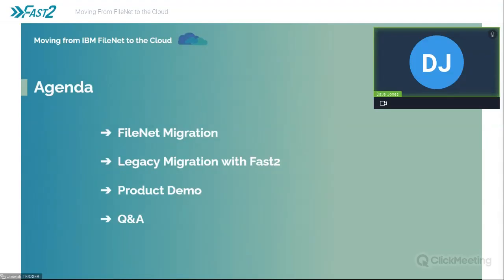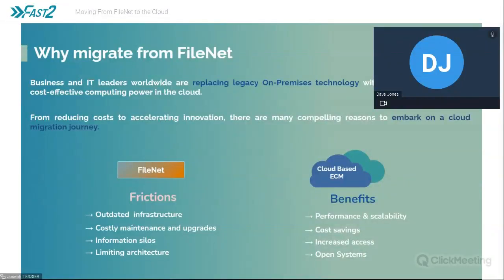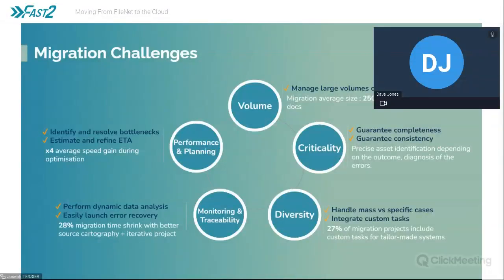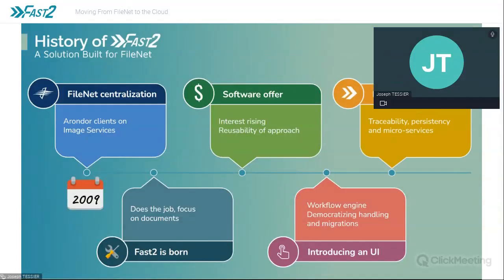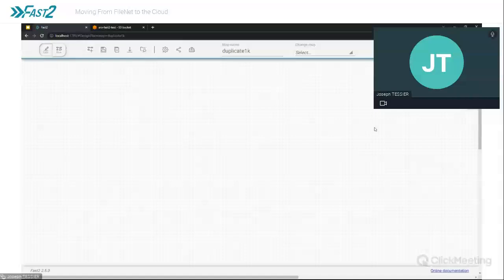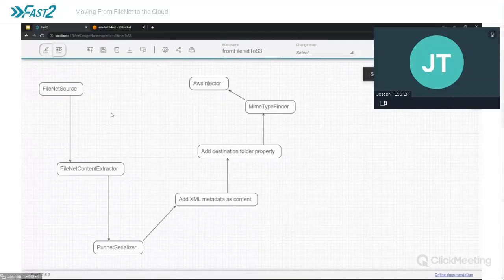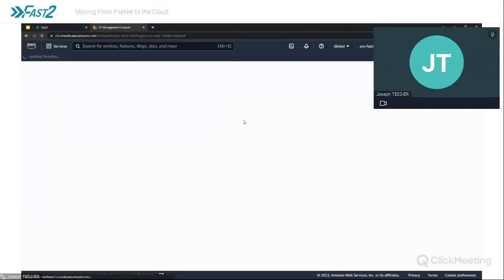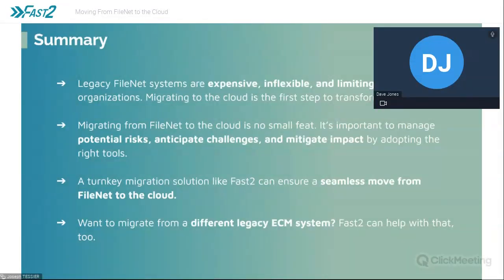Moving from IBM FileNet to the Cloud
Discover how leading organizations are successfully moving from IBM FileNet to modern cloud-based ECM platforms. In this session, Uxopian Software experts explain how to plan, execute, and scale complex FileNet migrations with Fast2, the Content Operations Engine used by of the largest UK Insurance Company for the largest IBM to Alfresco migration ever completed.

Learn best practices to extract, transform, and reinject content into your new repository, whether Alfresco, SharePoint, Hyland, or any other cloud destination, with zero data loss and full governance.